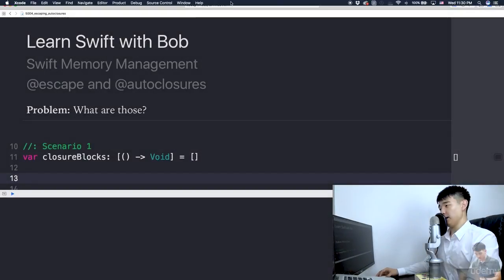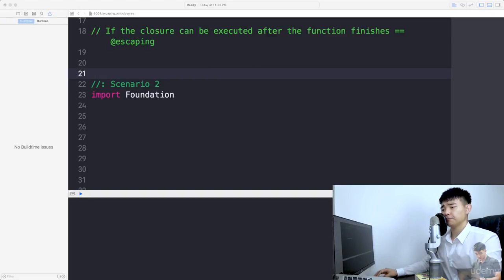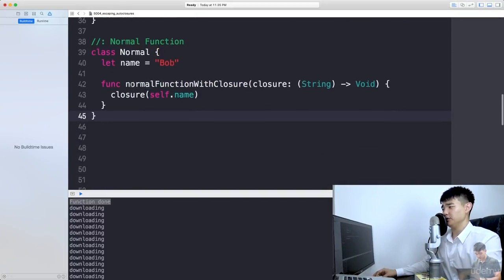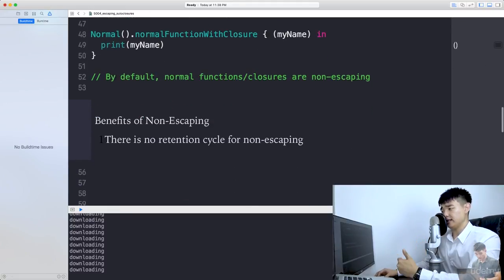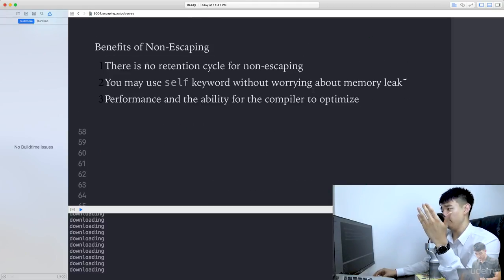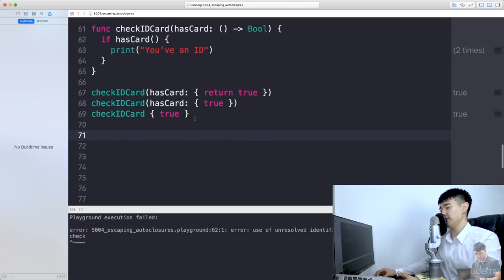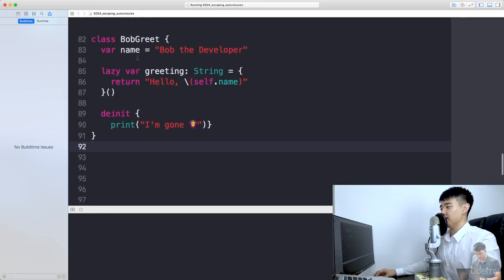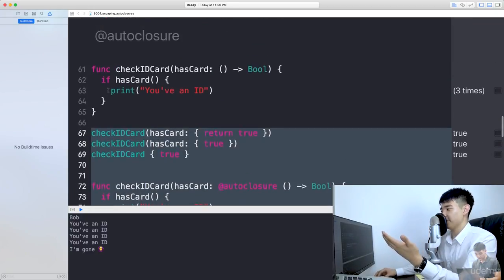045 Lesson 4 Escaping and Autoclosures